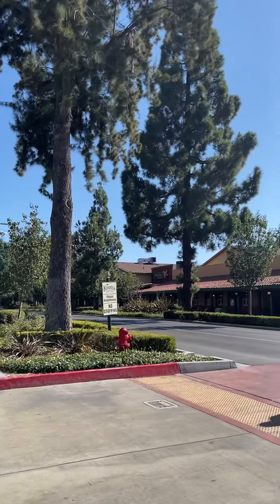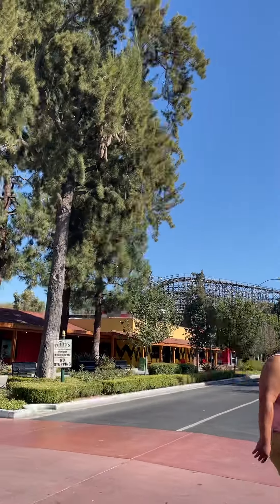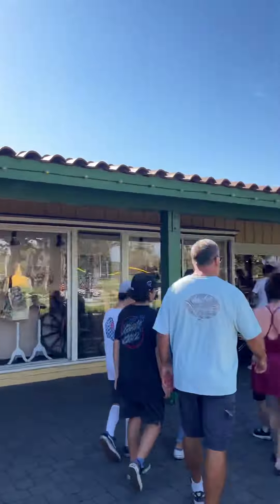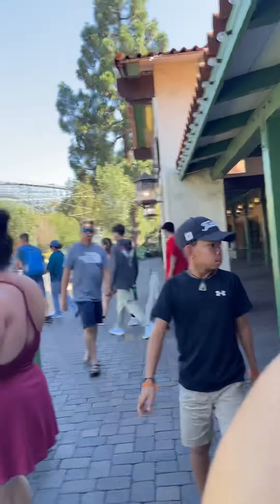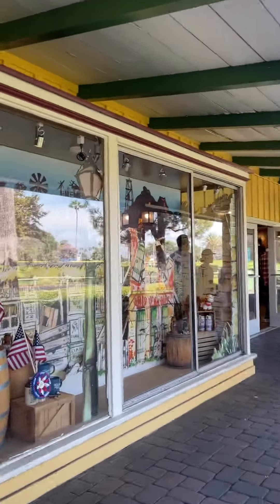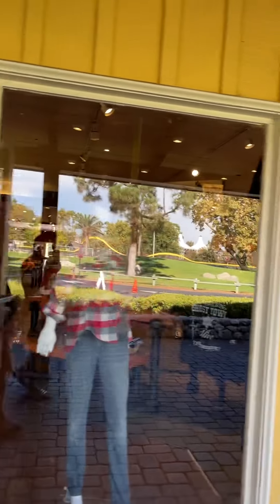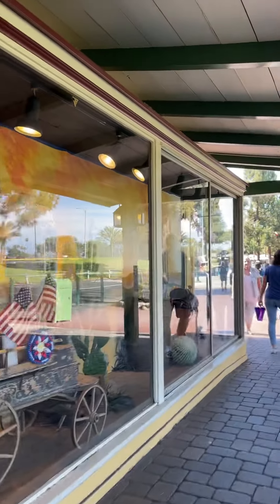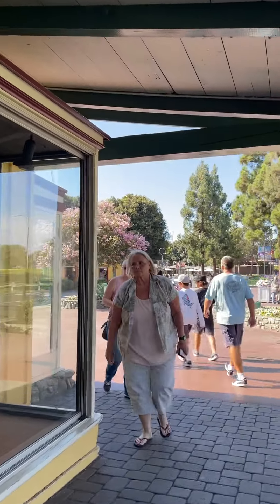Going in to Knott Berry theme park! It going to be fun! CA family vacation part 1